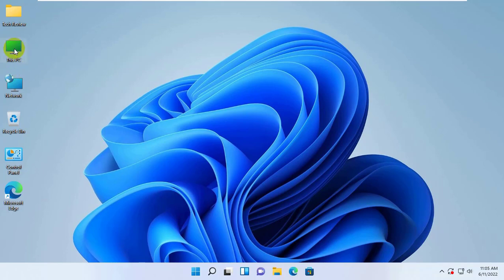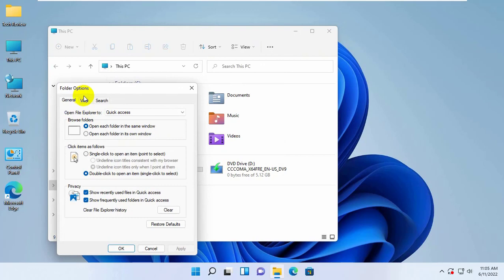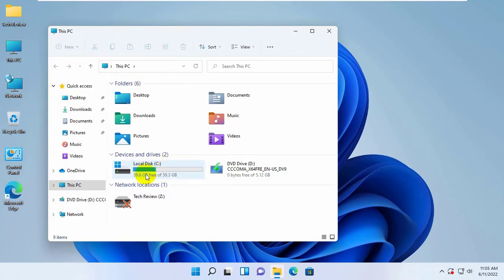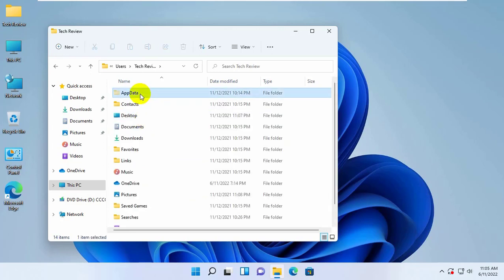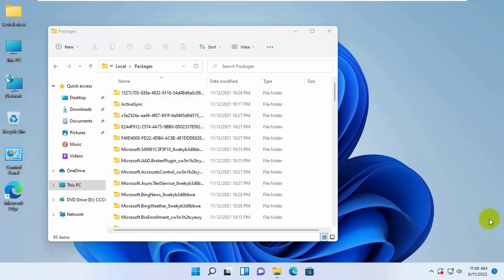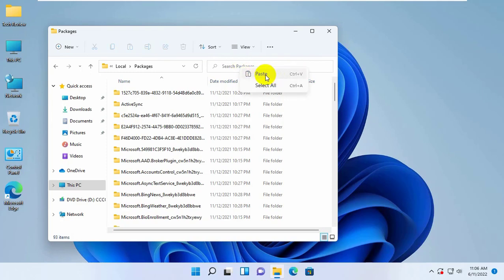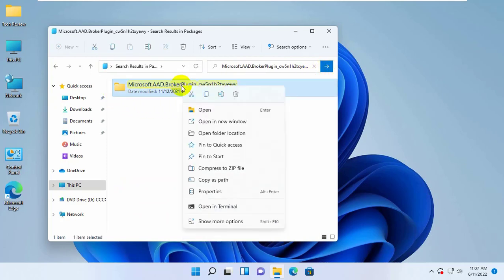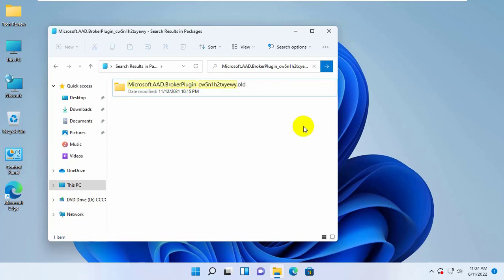(Solved) Your Computer's Trusted Platform Module Has Malfunctioned Error Code: 80090016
Hi, this is Rubel from Tech Review, Today I am going to show you, how to fix, Your computer's trusted platform module that has malfunctioned. Error Code 80090016. To fix this error,
Open this PC, click on 3 dots, from this drop-down menu, click on options, click on the view tab, select Show hidden files, folders, and drives, click on apply, and ok...

Folder Name: Microsoft.AAD.BrokerPlugin_cw5n1h2txyewy

Do you want to fix Outlook error code 80090016 for Office 365? If you're an IT professional managing Office 365 for your customers, this guide can help you fix a Trusted Platform Module (TPM) error that your customers might see. Some clients will ask for credentials when synchronizing contacts or emails. When you have successfully entered the credentials, they will be asked to enter the same again. And then the following error occurs

Something went wrong. The Trusted Platform Module on your computer is faulty. If this error persists, contact your system administrator with error code 80090016.

In this situation, the server message is ' Keyset does not exist '. A common reason for this problem could be that the firmware or TPM chip is out of date. You need to update your TPM firmware and that should help.

Tech Review